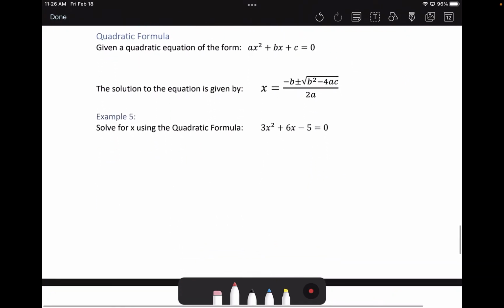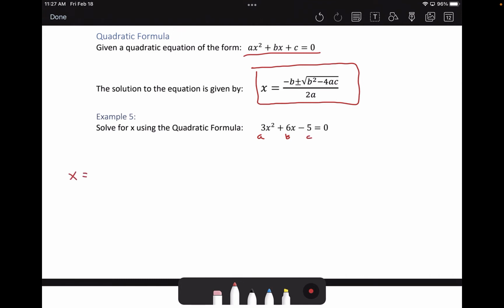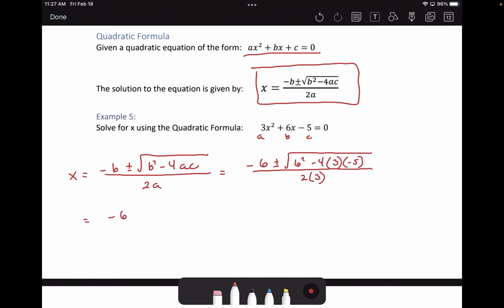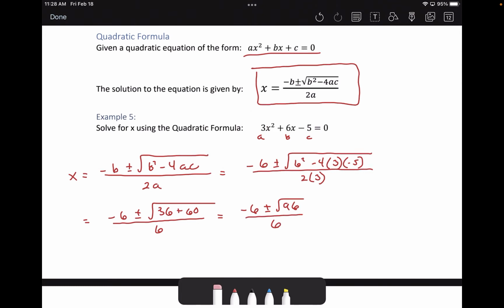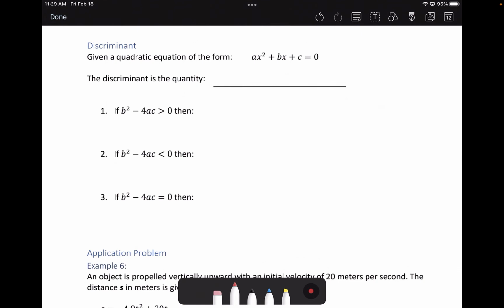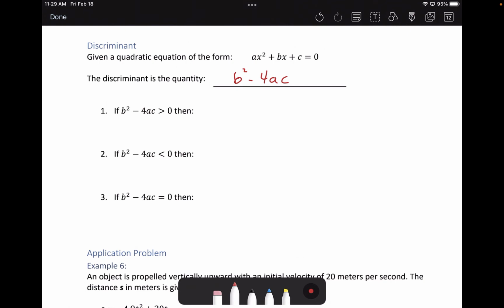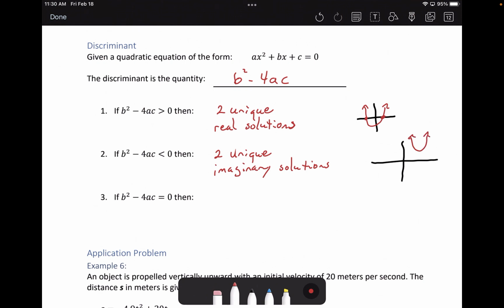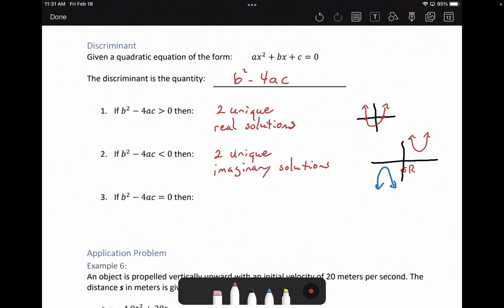section 1.3part 3